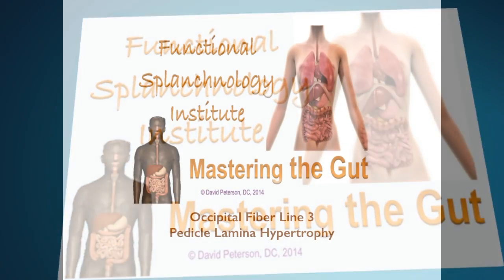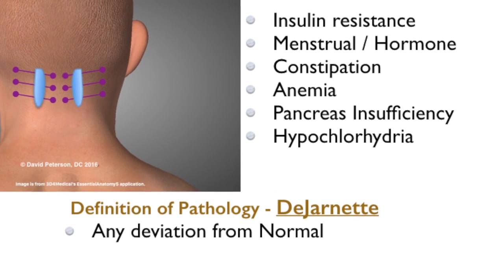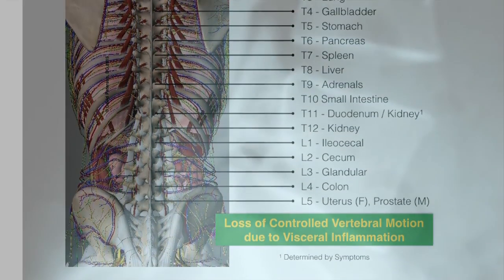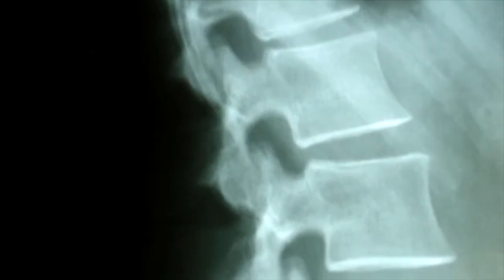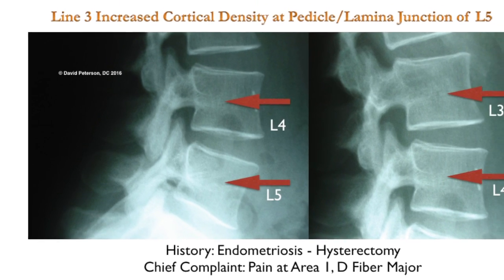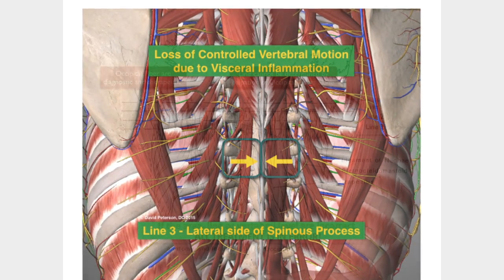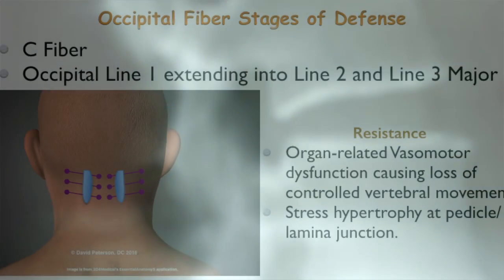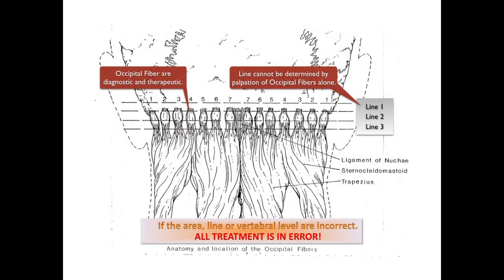Occipital Fiber Line 3 Explained: Unlocking Chronic Organ Distress with SOT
Struggling with chronic health issues that won’t go away? In this video, we dive deep into the Sacro Occipital Technique (SOT) and explore Occipital Fiber Line 3—a key indicator of organ imbalances and chronic distress according to Dr. M.B. DeJarnette’s groundbreaking work. Discover how this third occipital fiber line ties into conditions like vertebral spondylitis, disc degeneration, and organ dysfunction, and why it’s more than just a spinal issue.
Learn how Chiropractic Manipulative Reflex Technique (CMRT) is used to correct these imbalances, supported by functional organ analysis like blood tests and organic acid testing. Whether you’re a chiropractic enthusiast, a practitioner, or someone seeking answers to persistent health challenges, this video will shed light on the spine-organ connection and how SOT’s Fifth System can help you heal.